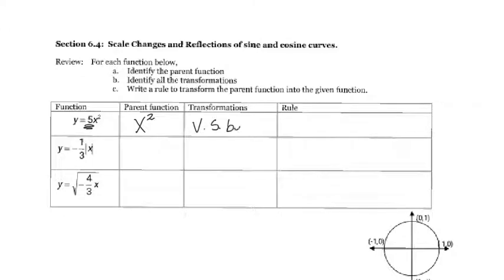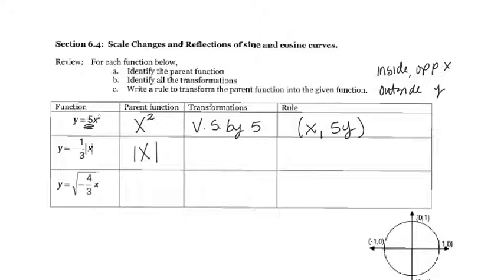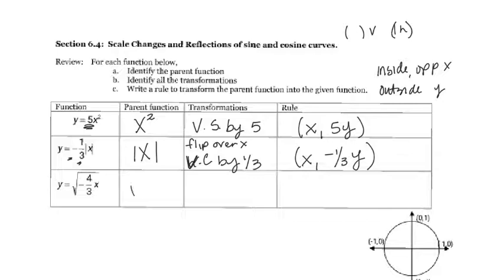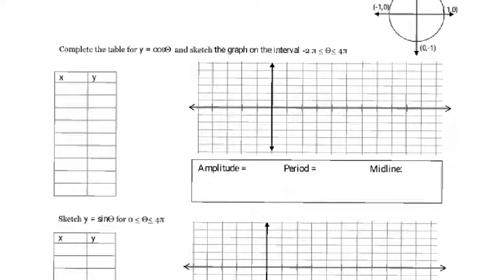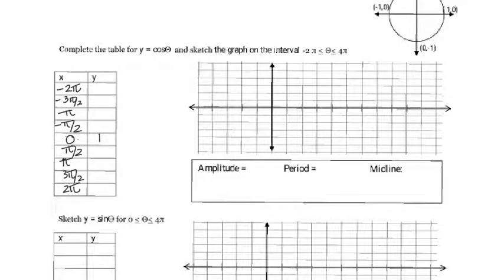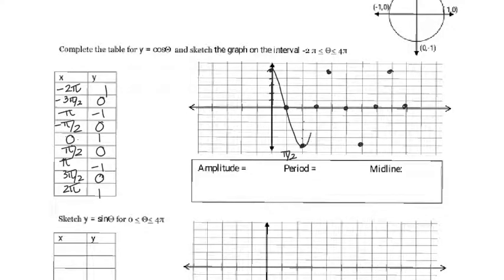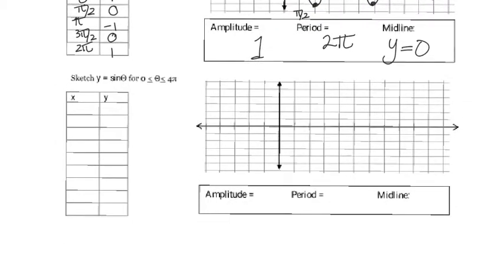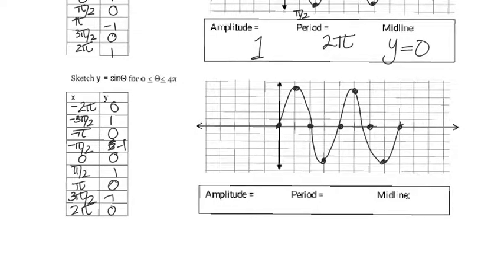6.4 packet notes